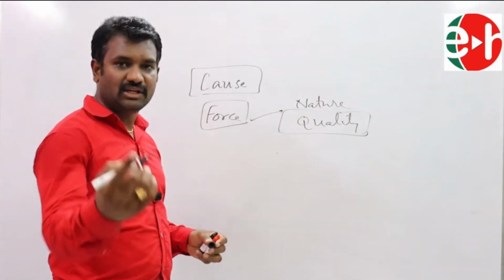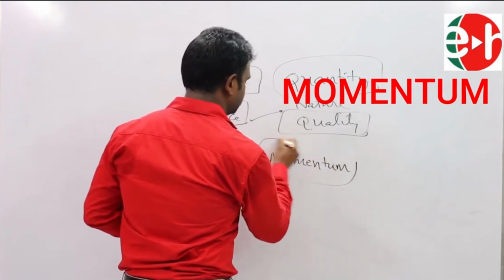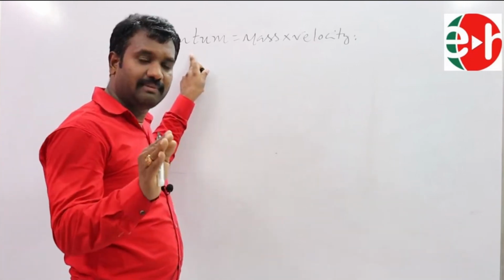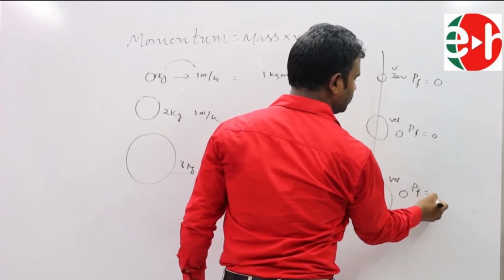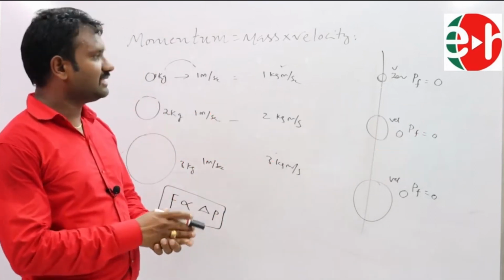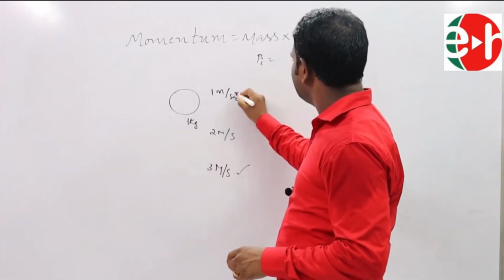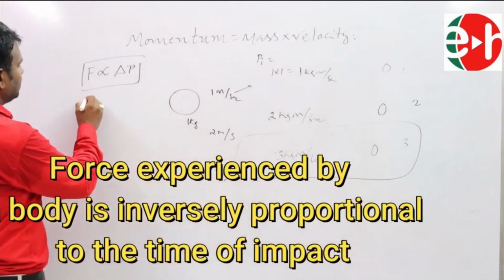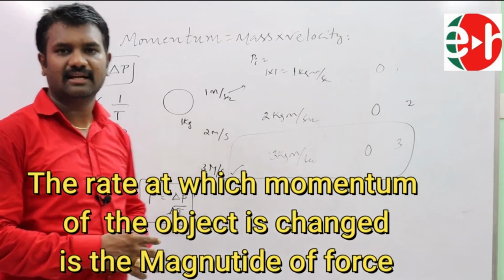4. NEWTON'S 2ND LAW INTRO | CLASS 7 TO INTER | EDUHUNT | GIRI PRASAD